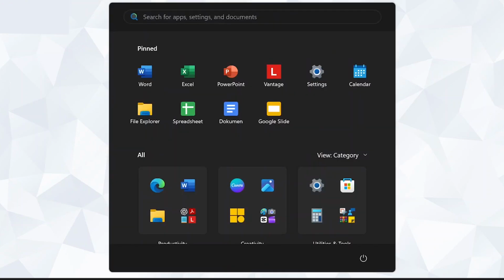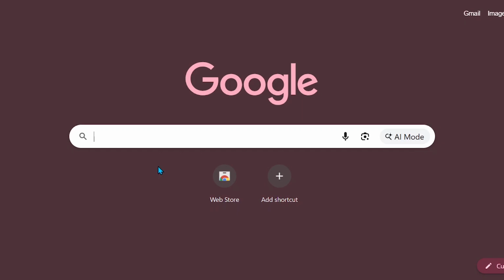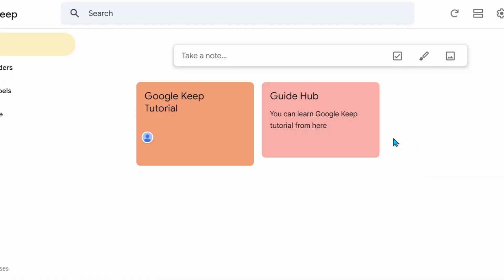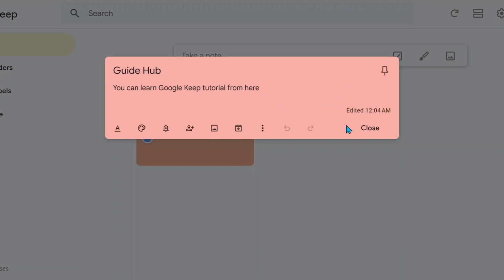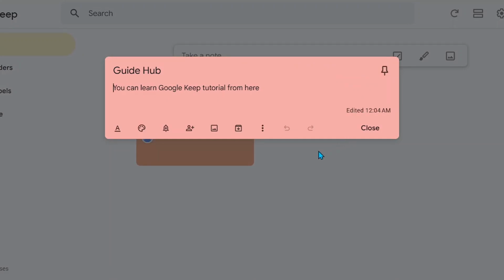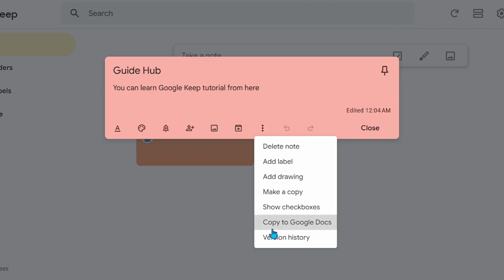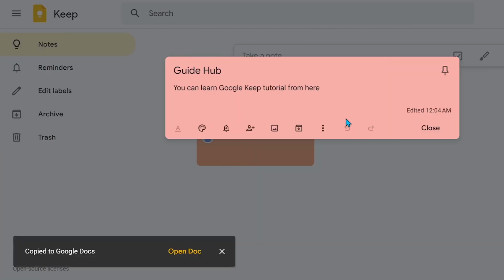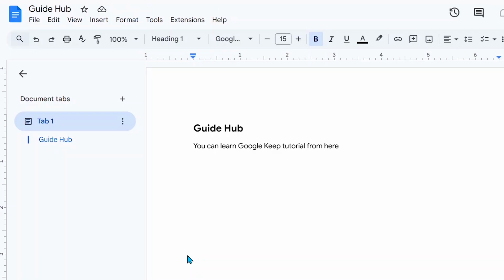How To Export From Google Keep (𝟮𝟬𝟮𝟲) | 100% WORKS | NO Yapping, To The Point! | FAST & EASY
Without Yapping, Here's How To Export From Google Keep. First open Windows on your computer and wait until the desktop screen is fully loaded and ready to use. Next, move your cursor to the search bar and type Google Chrome so you can quickly locate the browser application. When Google Chrome appears in the search results, click on it to open Google Chrome on your computer. After the browser launches successfully, click on the address bar at the top of the window, type “Google Keep,” and press Enter on your keyboard to continue. From the search results page, find and click on the official Google Keep website to ensure you are accessing the correct and secure platform. Once the website loads completely, the Google Keep dashboard will appear on your screen, displaying all your saved notes. Now, move your cursor over the note you want to export. Hovering over the note will highlight it so you can clearly identify the correct one. Click the note to open it. After clicking, your note will appear in a larger view and will be editable, allowing you to review its content before exporting. Carefully check the note to make sure everything is accurate and complete. Next, click the “More” button, which is represented by a three-dot icon usually located at the bottom of the note interface. When you click this icon, a list of additional options will appear. Look for “Copy to Google Docs,” which is the second option from the bottom of the list. Once you find it, click “Copy to Google Docs” to begin the export process. After selecting this option, the selected note will be automatically exported as a Google Doc. The system will process the request for a few seconds. When the export is successful, a pop-up notification will appear at the bottom-left of the screen to inform you that the document has been created. In this notification, you will see an option labeled “Open Doc.” Click “Open Doc” to check if your note is correct and has no errors after being transferred. A new window will appear in your browser, displaying your successfully exported note in Google Docs format, where you can continue editing, formatting, or sharing the document as needed. Congratulation, In this video you just learn everything about How To Export From Google Keep, so this video is really perfect for people who are interested and looking for a topic related to : how to export from google keep, how to export in google keep, how to export google keep, export from google keep, export in google keep, export google keep, google keep export, how to export on google keep, how to export using google keep, exporting in google keep, exporting a in google keep, google keep exporting tutorial, exporting a from google keep, google keep exporting, tutorial exporting in google keep, exporting on google keep, exporting google keep

Guide Hub